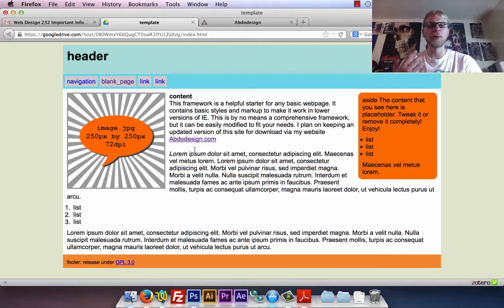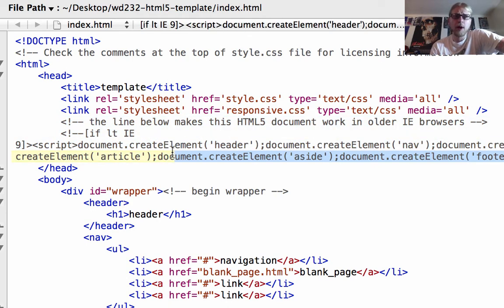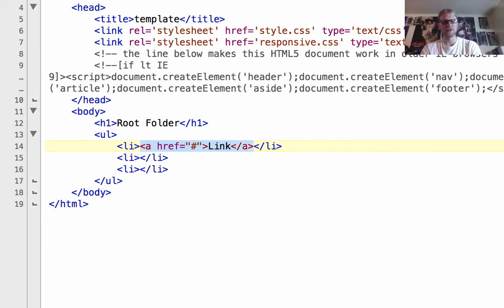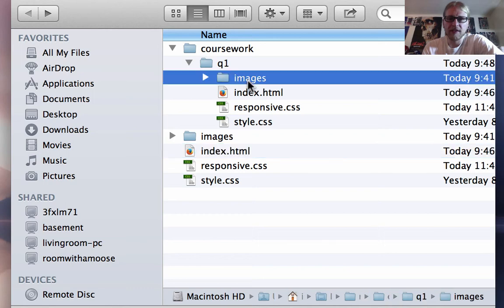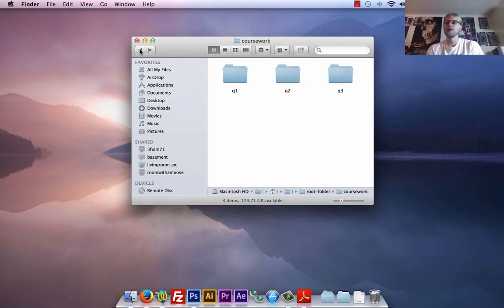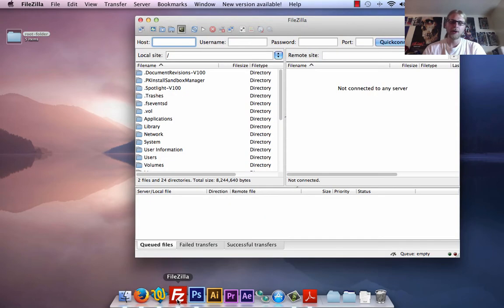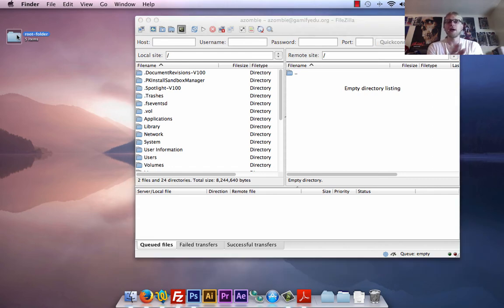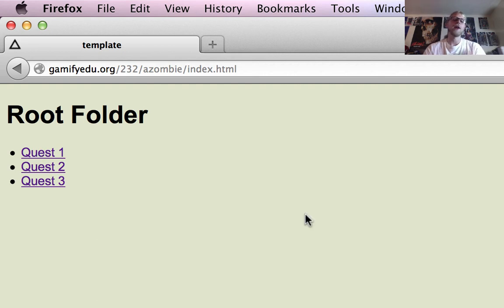Quest 4 objective demonstration (bonus FTP start-to-finish demo)